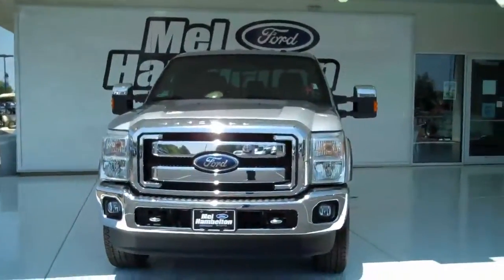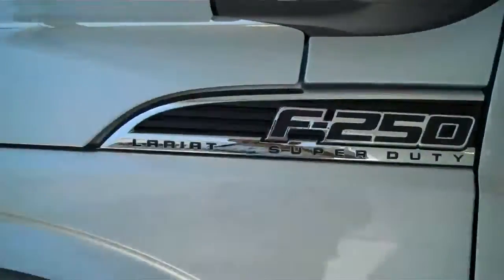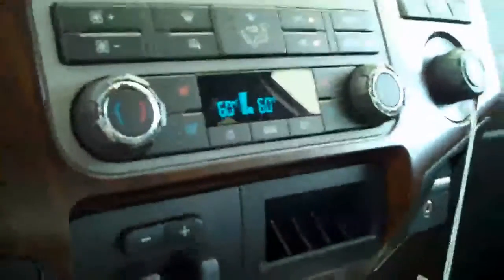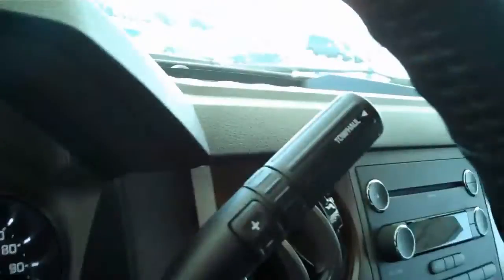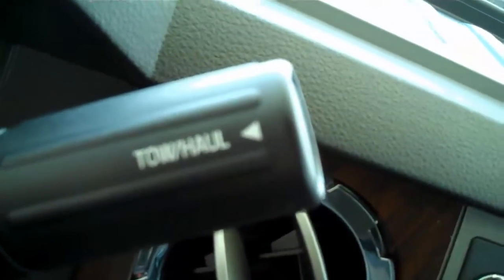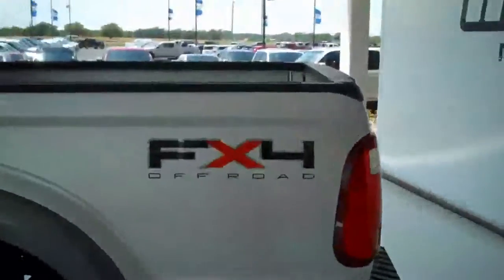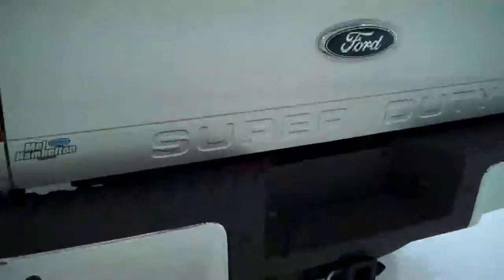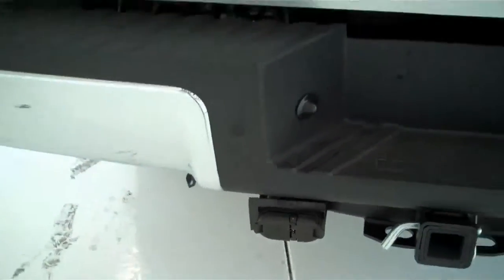2011 Ford F-250